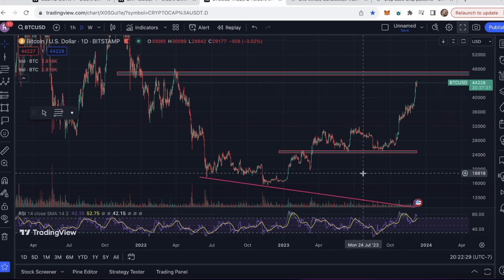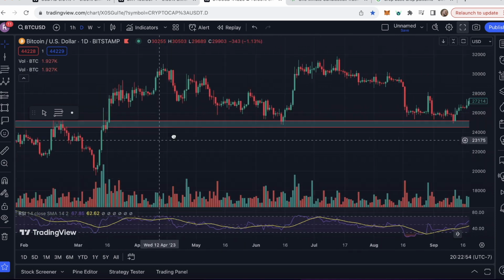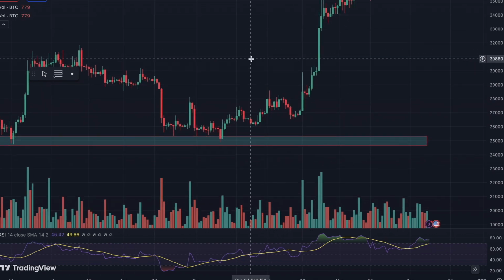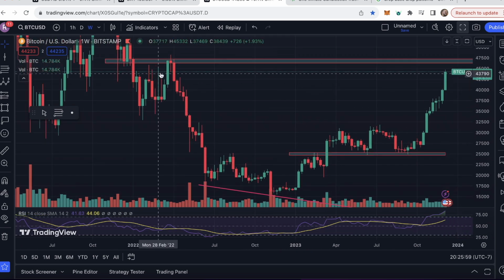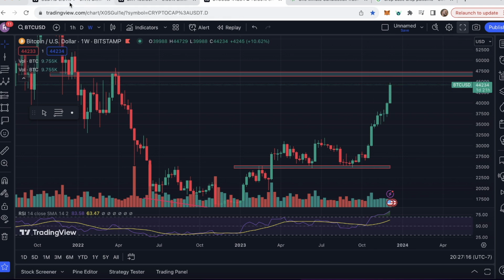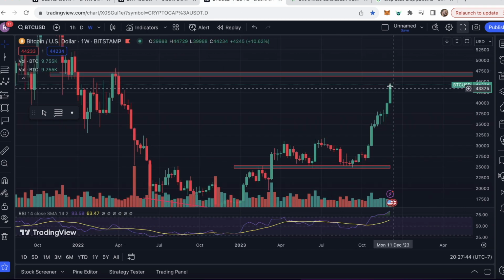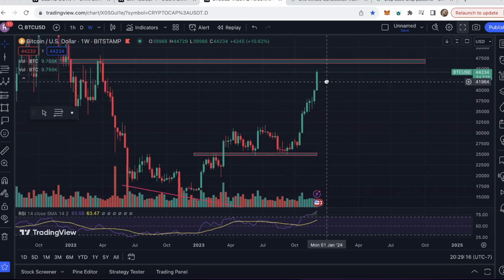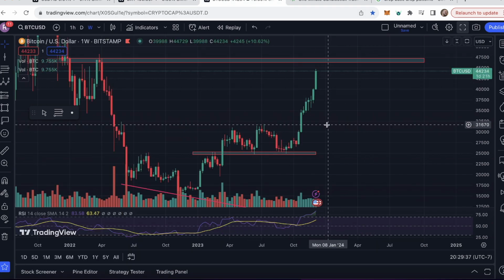BITCOIN CRASHES BEFORE HALVING, HERE IS HOW btc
BITCOIN CRASHES BEFORE HALVING EVERY TIME

why crypto market crash today
successful crypto traders
is bitcoin going to crash
what happened to cryptocurrency today
high earnings on cryptocurrency
bitcoin trading profit
crypto bitcoin trading
trading strategy for cryptocurrency bitcoin etf deadline
which cryptocurrency to invest in in 2023
dogecoin breaking news
how to recover lost bitcoin
best strategy for bitcoin trading
bitcoin daily
btc
bitcoin trading
why cryptocurrency will fail